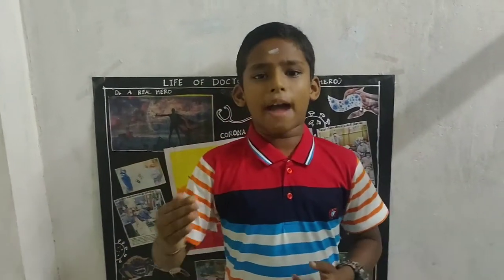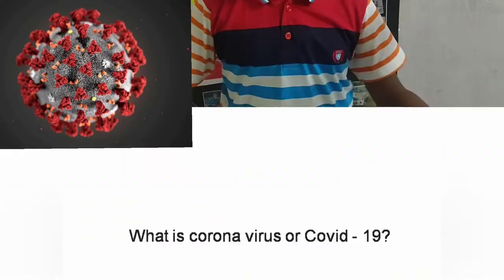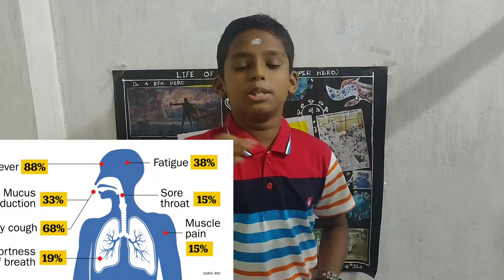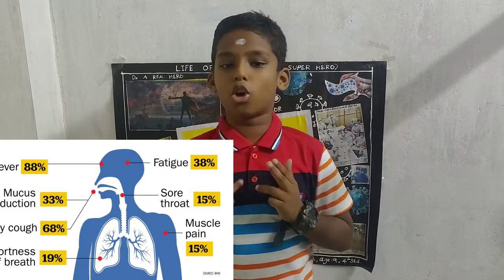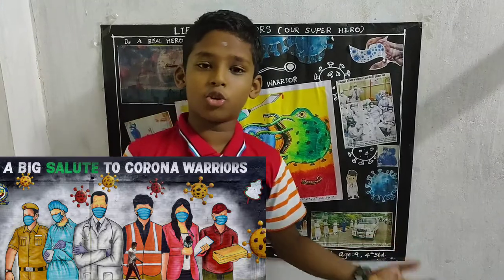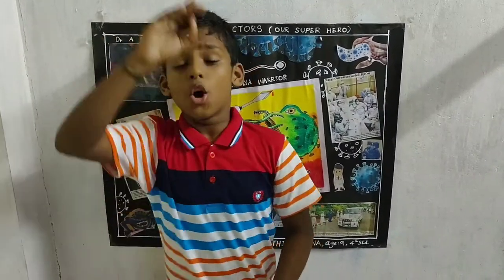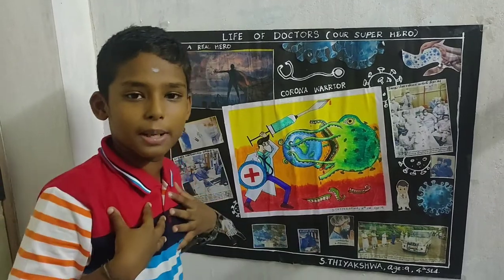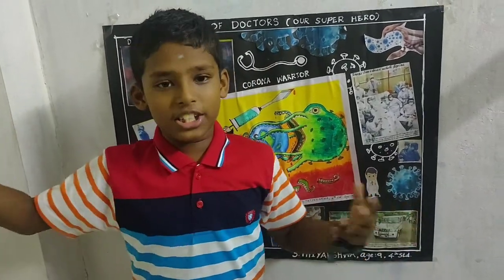Corona Speech by Thiyakshwa